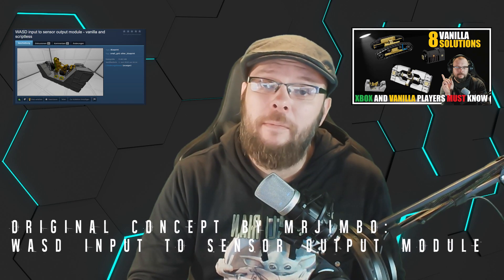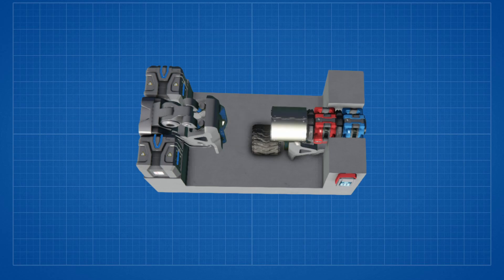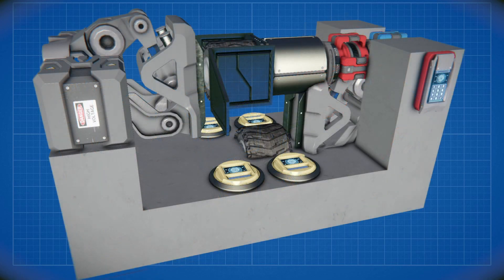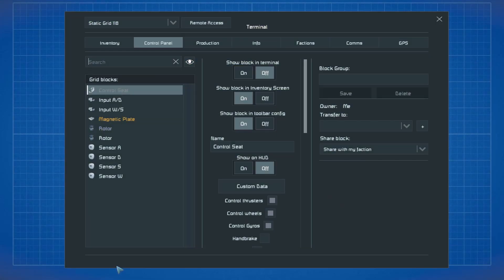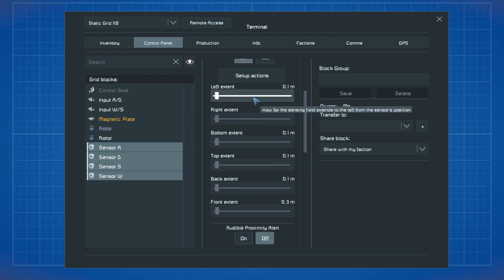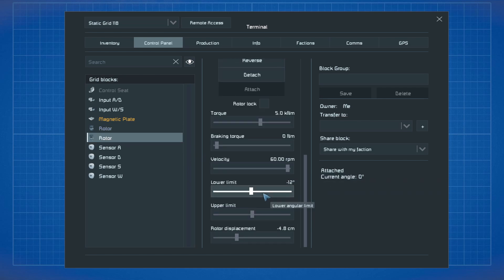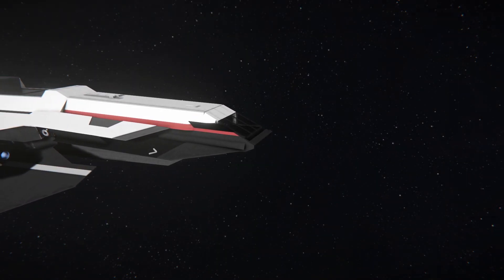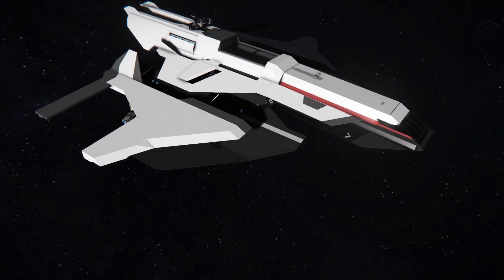[SPACE ENGINEERS] W.A.S.D. Converter - TUTORIAL - Vanilla & Scriptless!